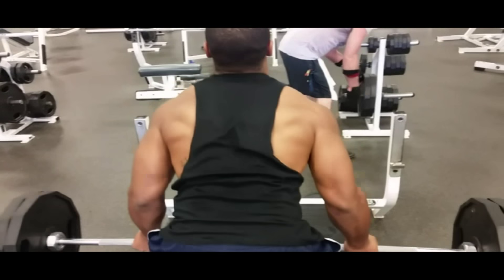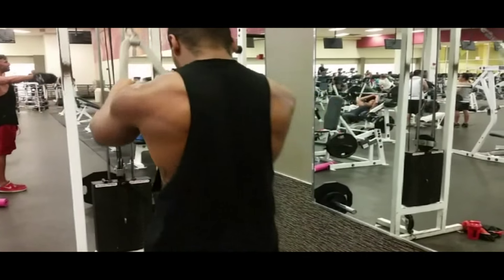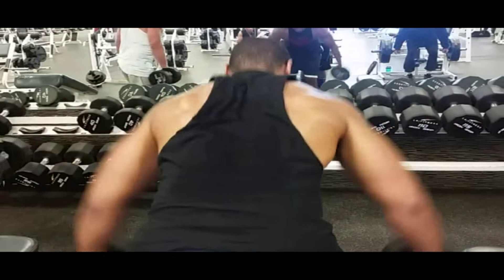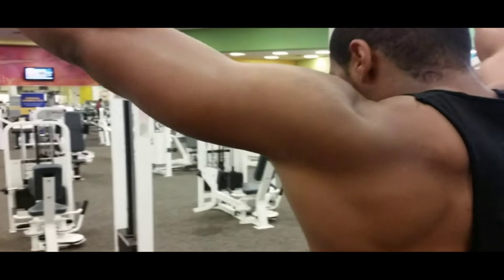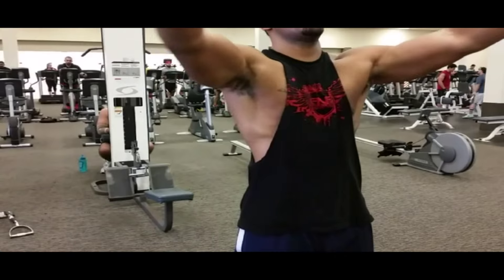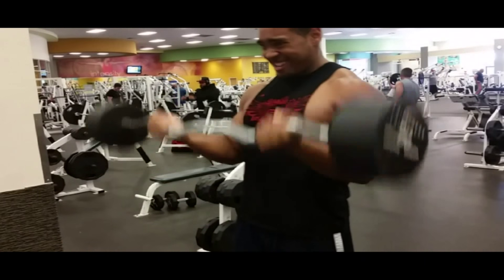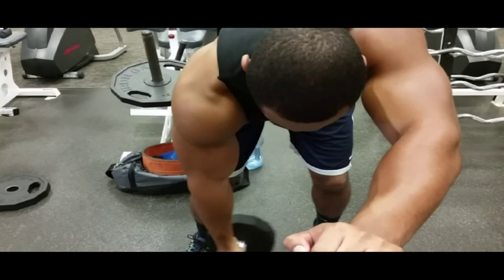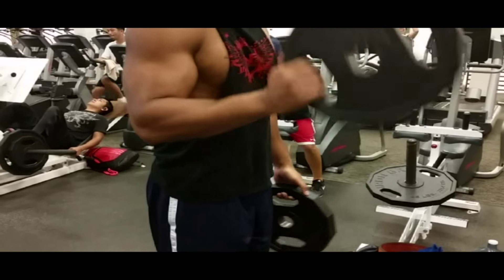Never Fail Build a Back/Biceps Workout!!!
Back day! Some movements to stimulate growth. Don't forget to check us out on